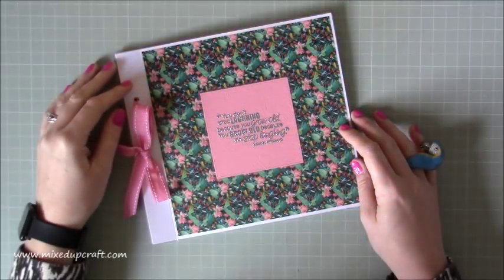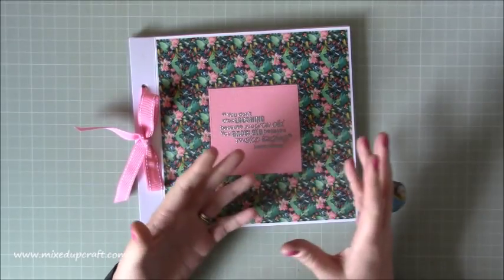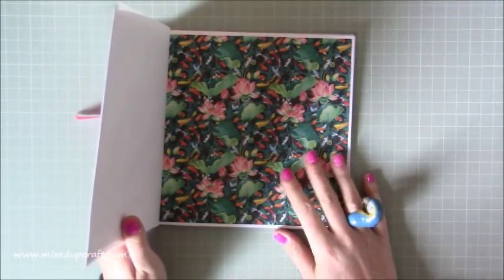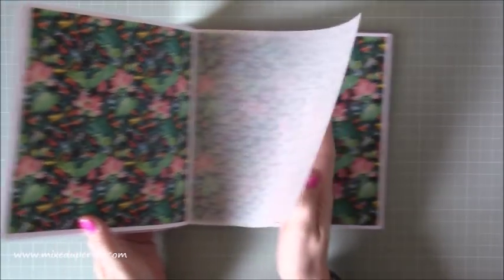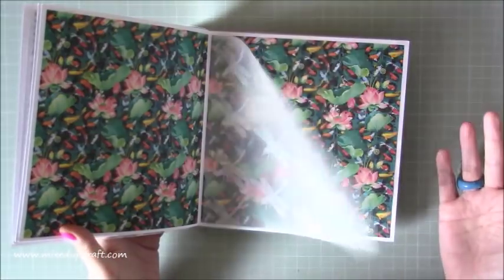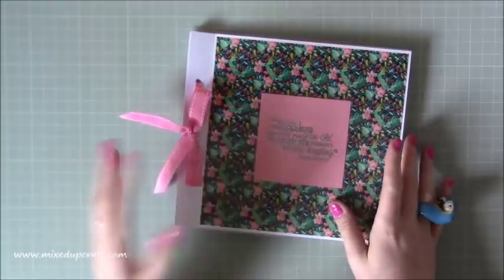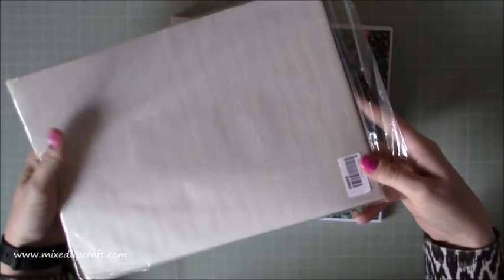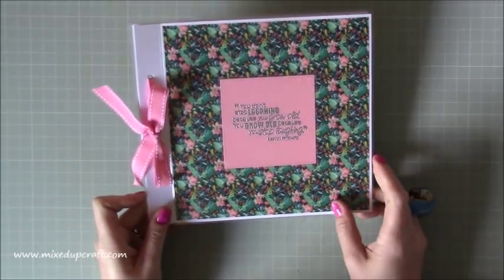Photo & Scrapbook Album | Video Tutorial | How To Make A Scrapbook | DIY Scrapbook Tutorial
In this tutorial, I show you how to make a very easy Scrapbook or Photo album.  This 9 x 8 scrapbook is the perfect size to hold those happy memories and keepsakes.

Sam